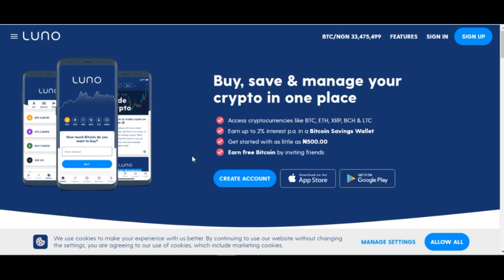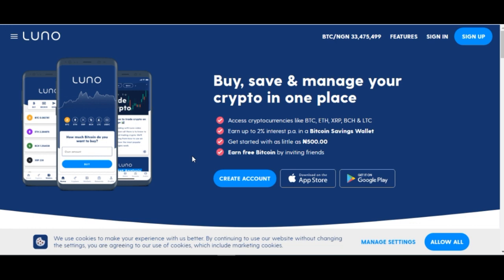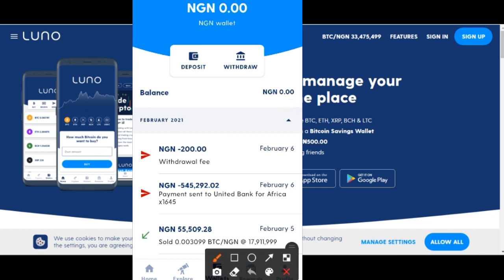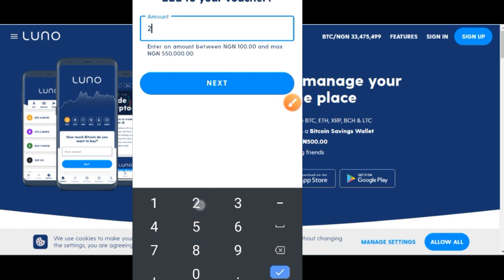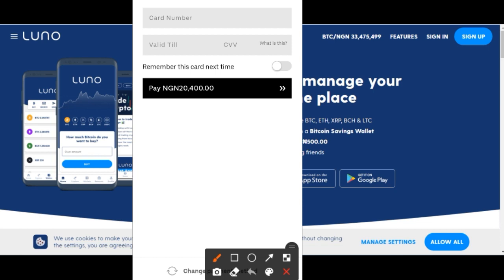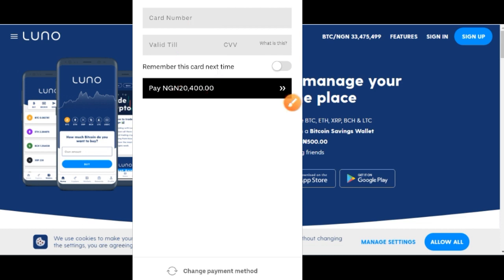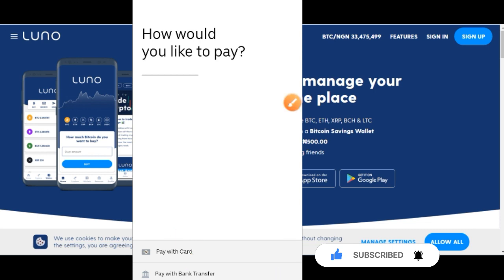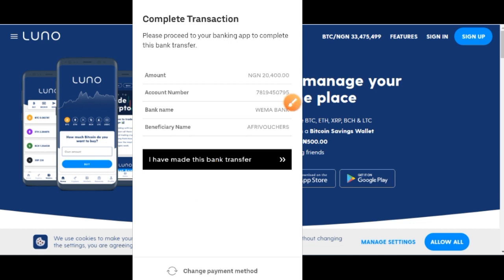Luno Tutorial - How to Buy, Sell, Trade and Withdraw Crypto to Bank Account in Nigeria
You can now once again add and remove funds to your Luno account and directly to your bank account too and this video shows you how.

Since the restrictions on deposits and withdrawals came into effect, luno have been working tirelessly to give their customers access to their funds again.

To buy and sell crypto using vouchers through ATM or bank transfer, you must first update your Luno app to the latest version.

✅✅BITCOIN👉 1KuFN1644uXvHECLR7UV3X2RgYfrR8woR1
✅✅Ethereum👉 0x139c05ba1bD30D79e964f9F160f681b79C1bD0f1